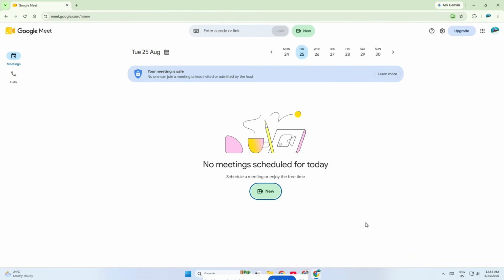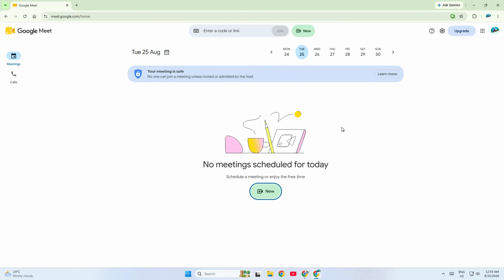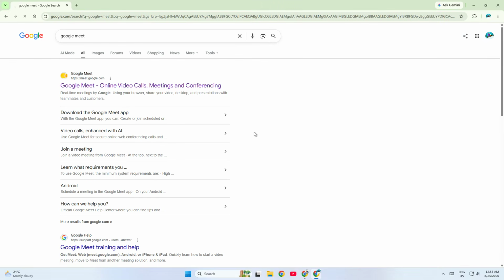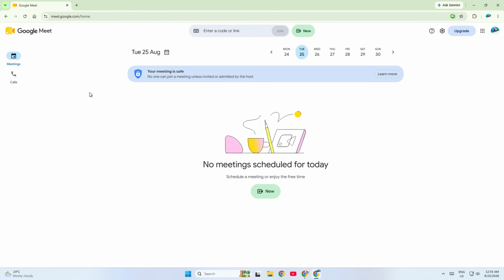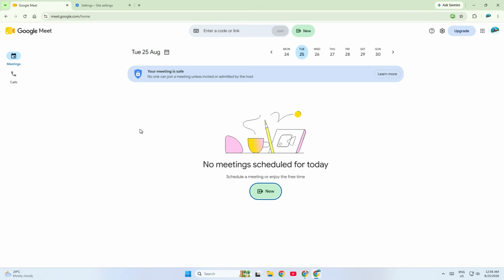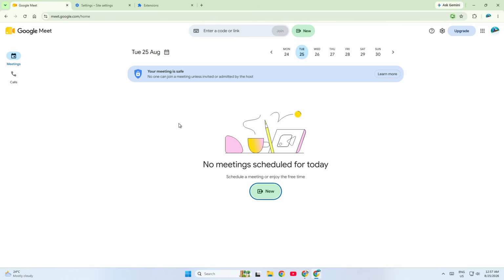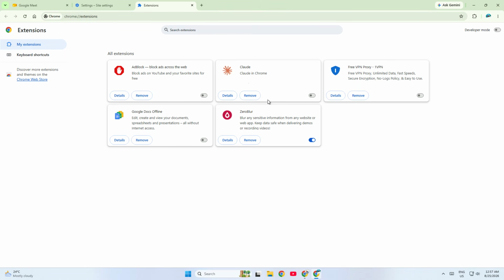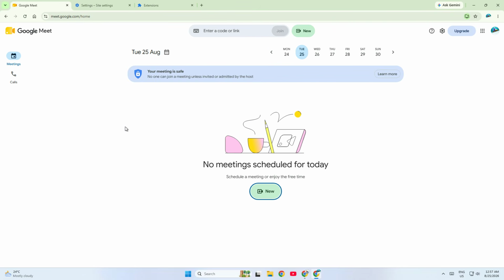Fix Google Meet Error Message (Easy Step-By-Step Guide)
Learn how to fix Google Meet error messages quickly with simple troubleshooting steps. This guide covers internet checks, device restarts, permissions, cache clearing, and disabling extensions or VPNs.

🕚Timestamps:
0:00 Intro
0:17 Check Internet Connection
0:50 Restart Your Device
1:18 Check Camera And Microphone Permissions
1:52 Clear Browser Cache Or App Data
2:24 Disable Extensions And VPNs
2:53 Final Tips And Outro

✍️What You'll Learn In This Video:
• How To Check Your Internet Connection For Google Meet Errors
• How To Restart Your Device To Fix Google Meet Issues
• How To Allow Camera And Microphone Permissions In Google Meet
• How To Clear Browser Cache And App Data For Meet
• How To Disable Extensions And VPNs That Block Google Meet

💡Pro Tips:
• Test Google Meet in an incognito window to rule out extension issues.
• Use a wired connection or move closer to your router for a more stable call.
• If one browser fails, try another supported browser like Chrome.
• Keep your browser updated to avoid compatibility problems.
• Re-enable extensions one at a time after the fix so you can find the culprit.